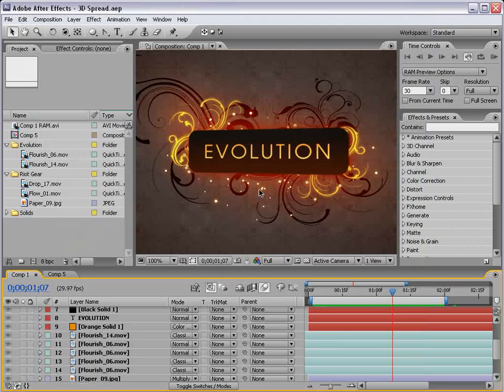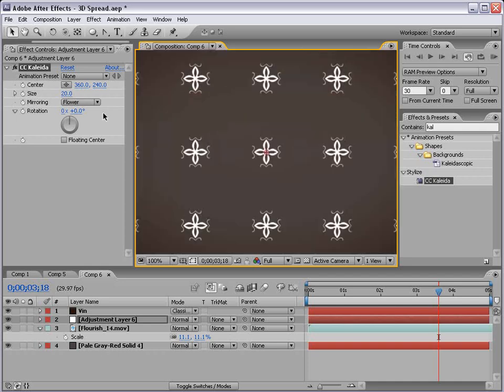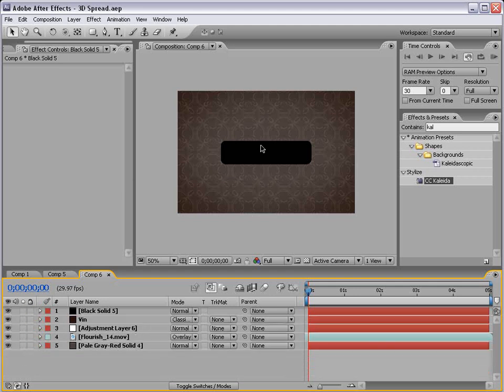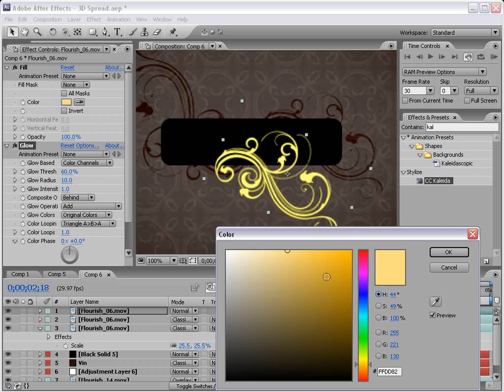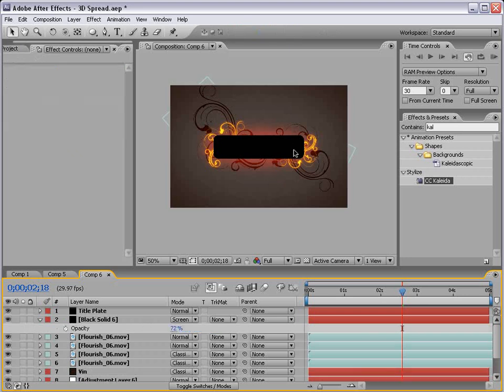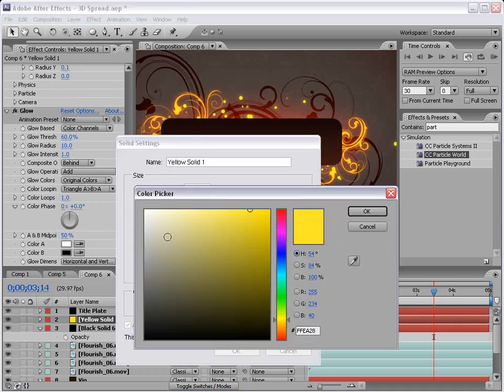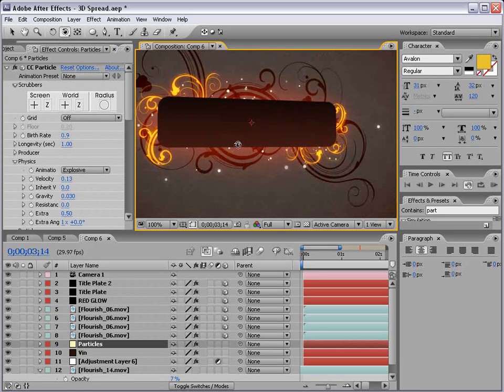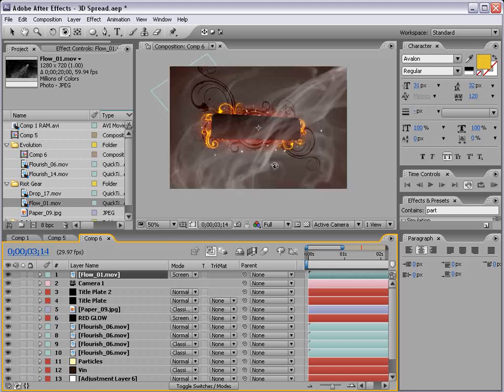58 Fancy Title Plate (videocopilot) by